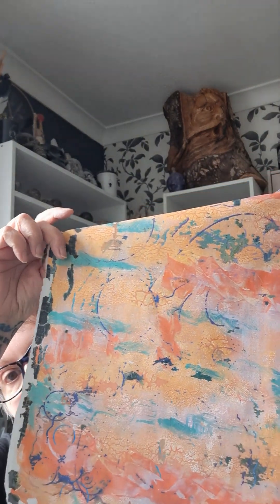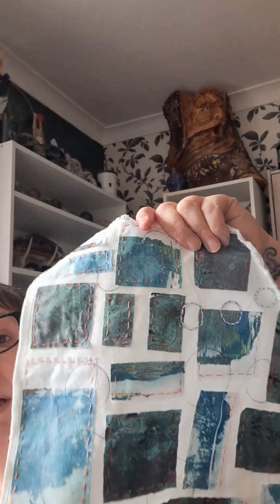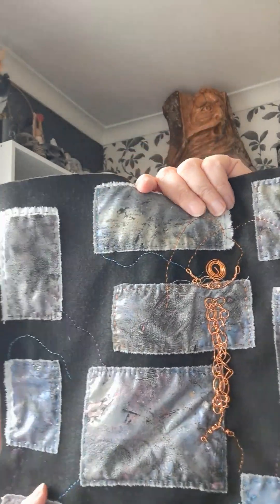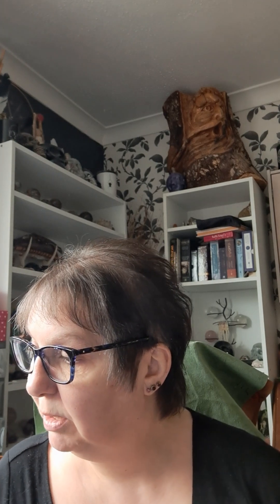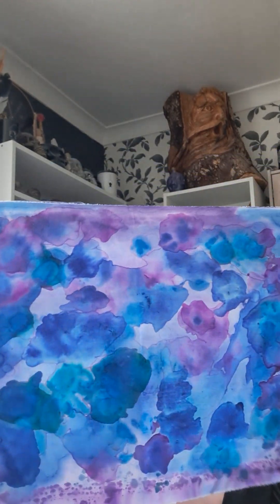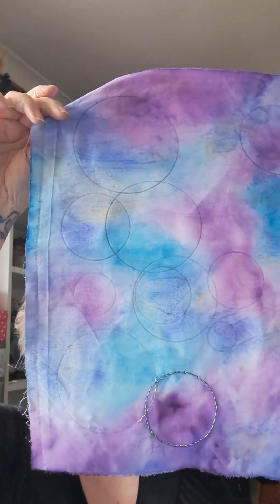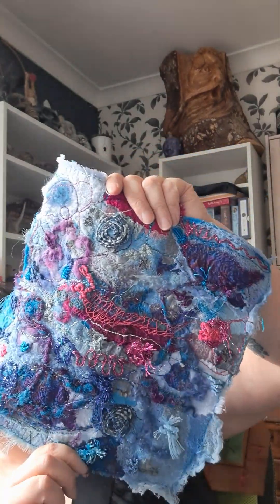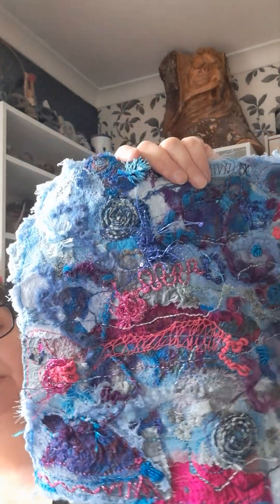How many Wips is too many? I have so many works in progress and waiting to be in progress